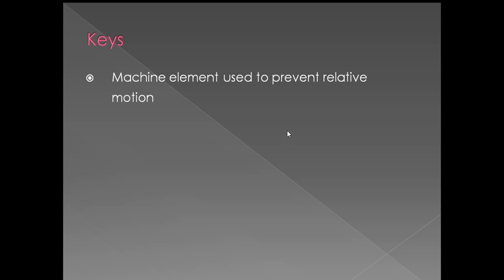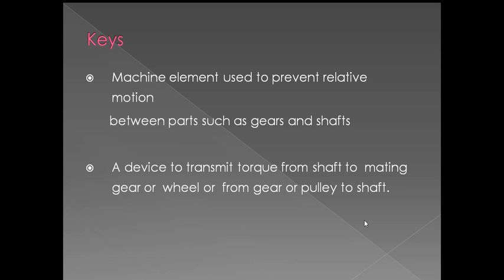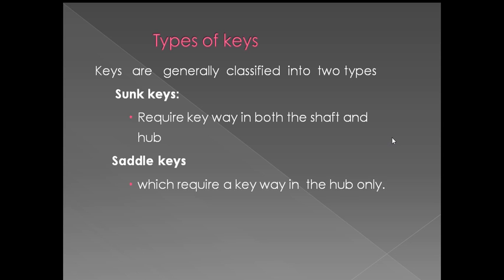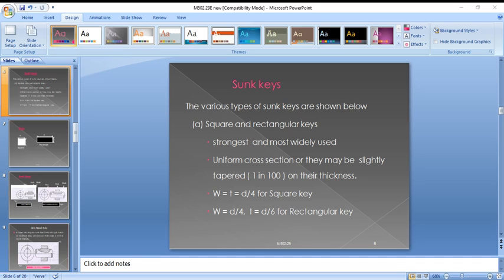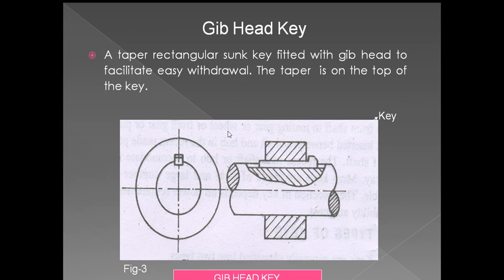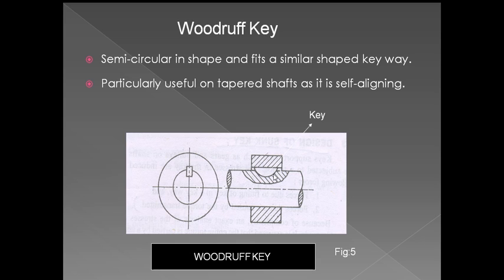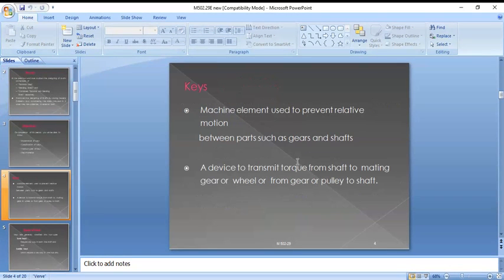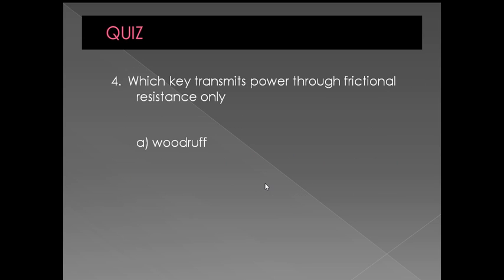design of key